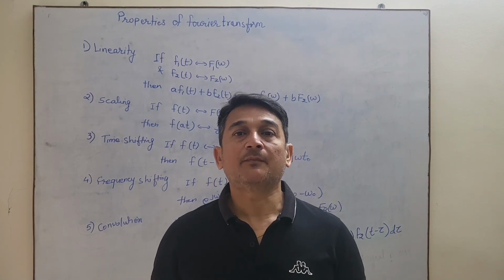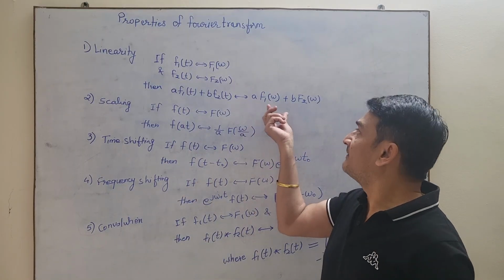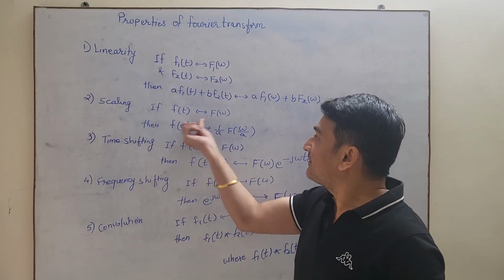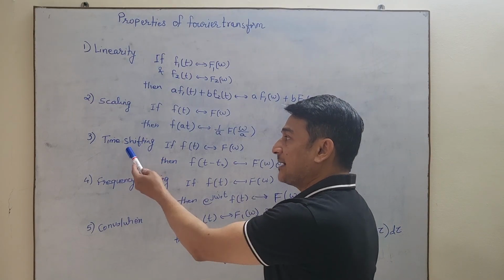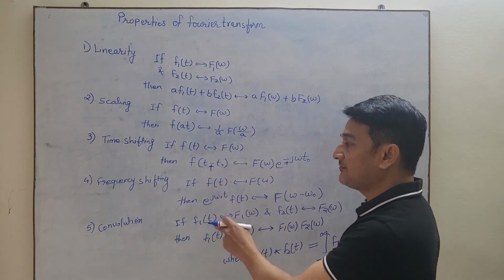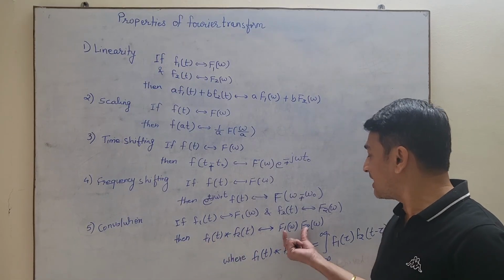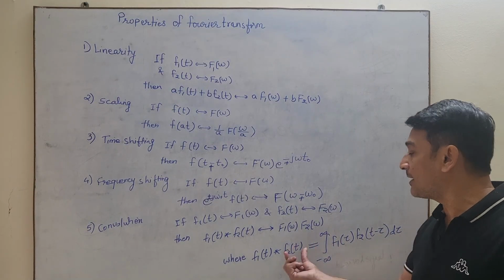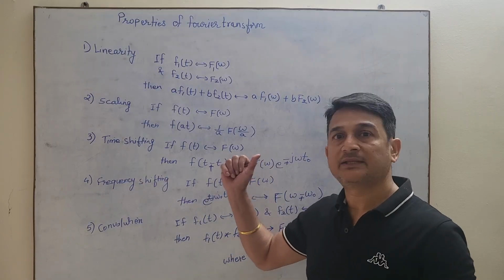Properties of Fourier Transform | Part 1 | Analog & Digital Communication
In this video properties of fourier transform is explained in short. five properties(Linearity, Scaling, time Shifting, Frequency Shifting, Convolution) with their statements is explained.